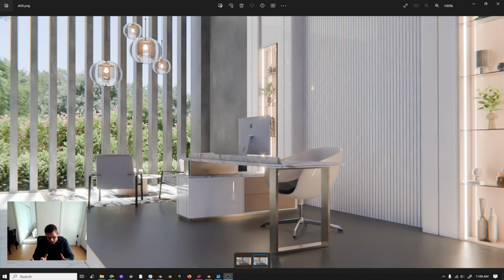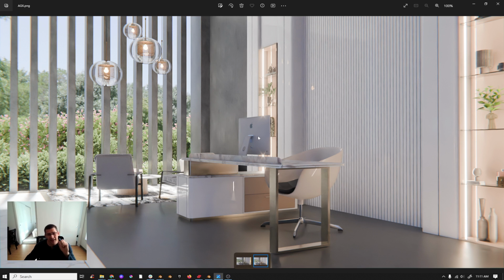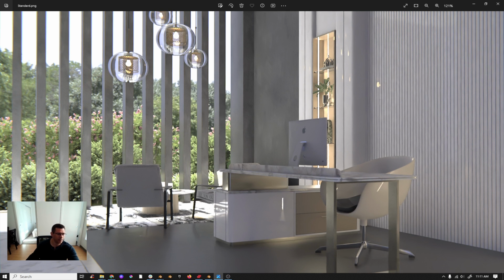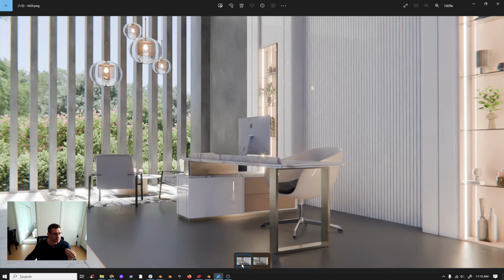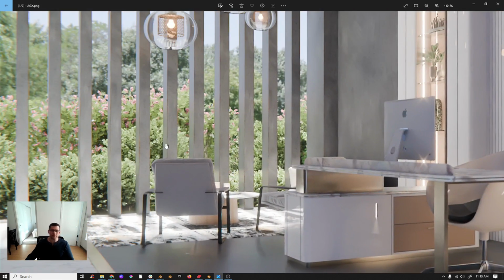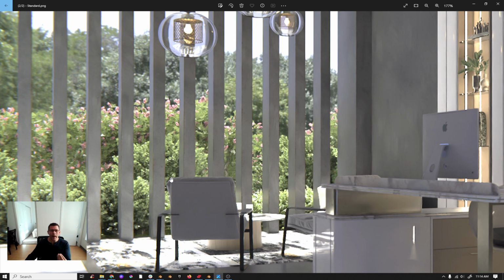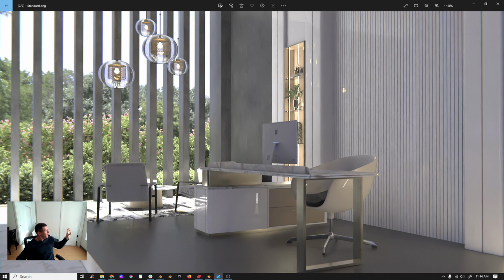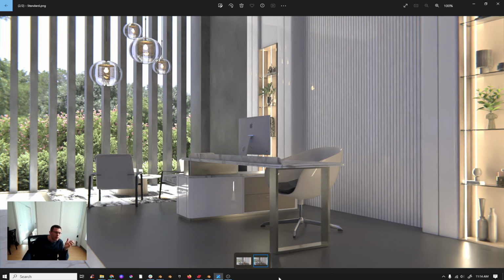Realism in Blender - Is AGX/Filmic more realistic than Standard RGB?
This video is a conversation about realism in Blender. I really want you guys to make a point about this.

If you are interested in some Geometry Nodes Generators to make your life easier, check my tools here: